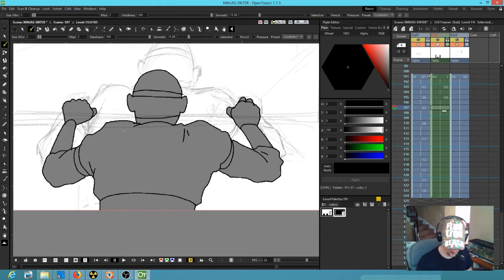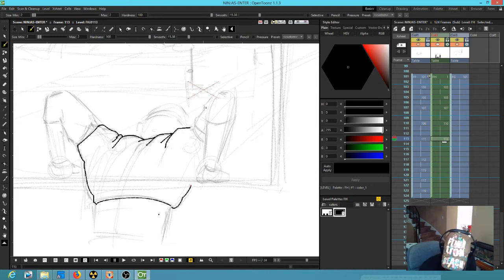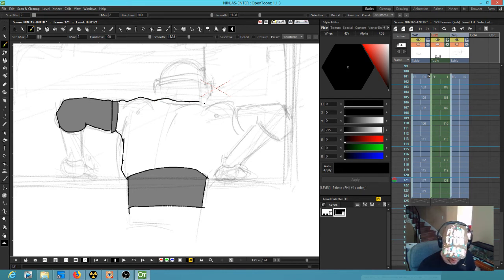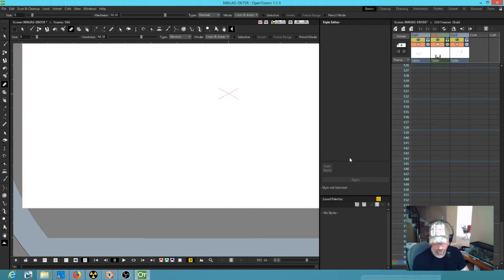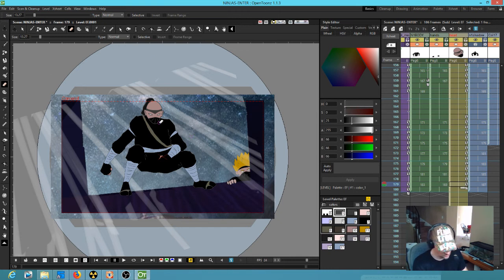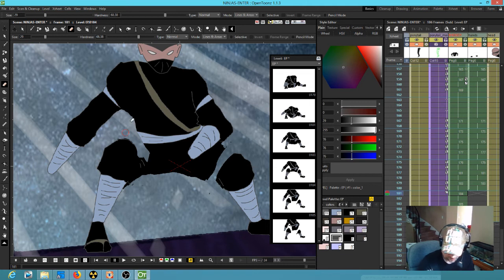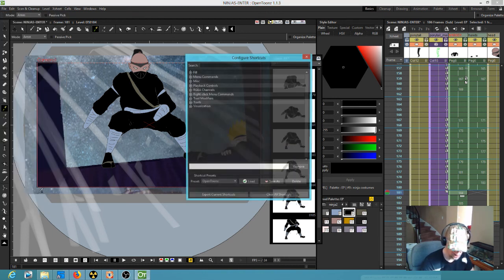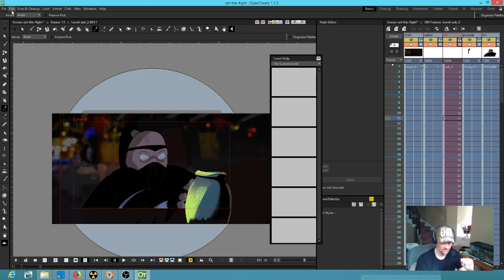inking Ninja 1 and making adjustments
time to ink the pencil animation I did yesterday during the live stream, I also used the paintbrush tool to add a few touch up keys to smooth out the action